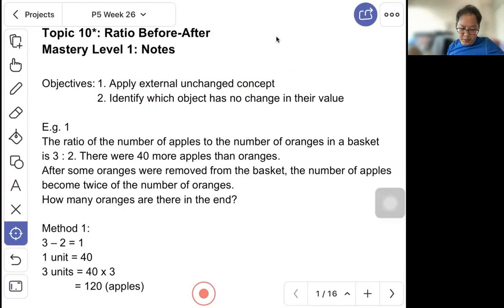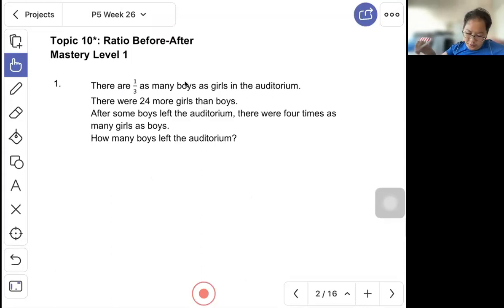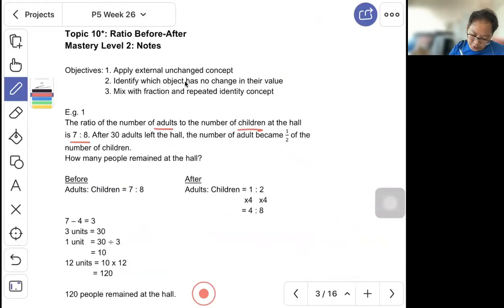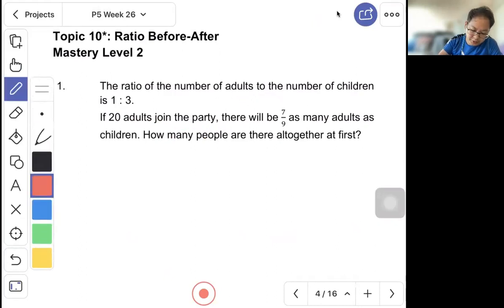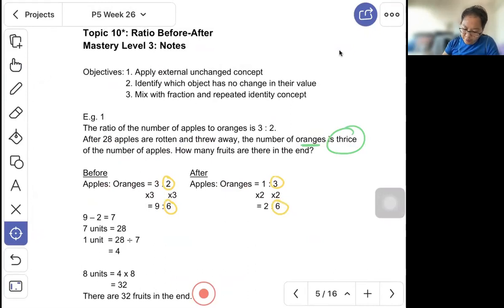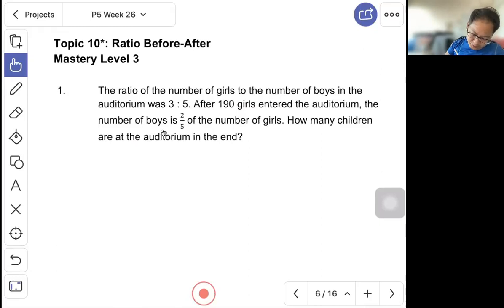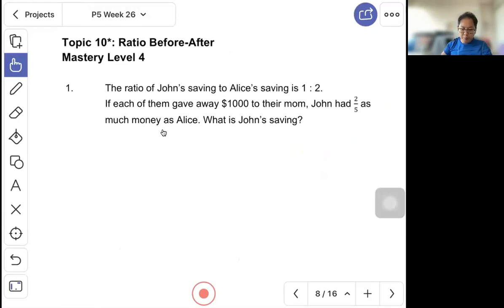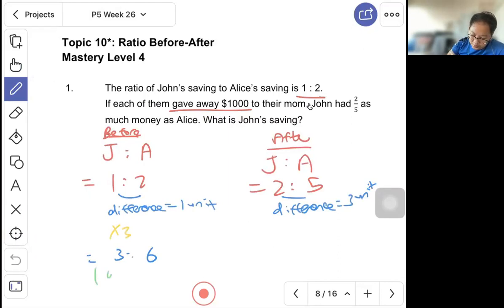P5 Math : Ratio Before After